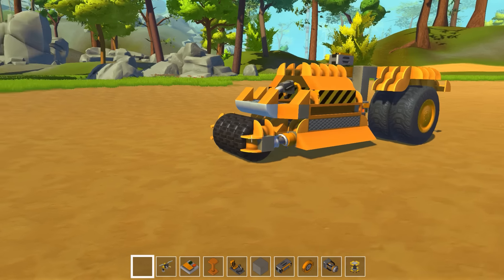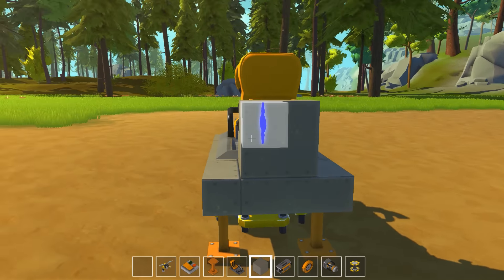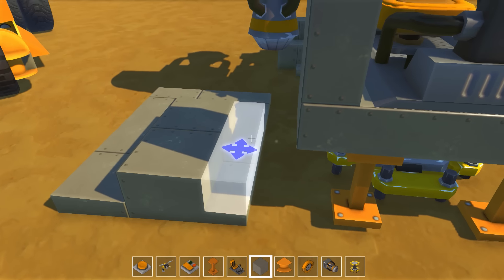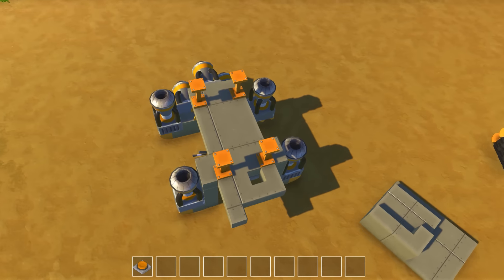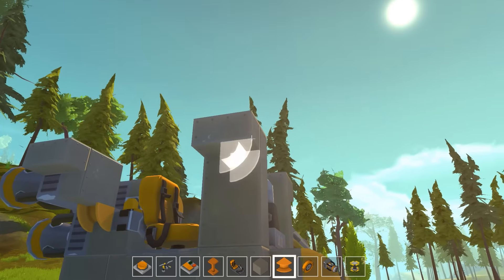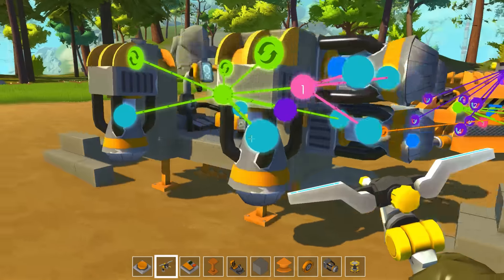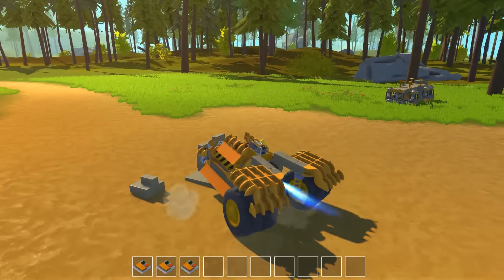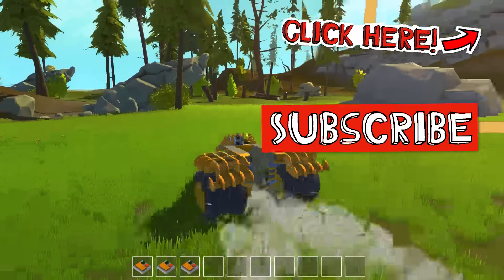Scrap Mechanic - VTOL HELL - Let's Play Scrap Mechanic Gameplay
Scrap Mechanic funny creations challenge gameplay! In today's best creations Let's Play I build a VTOL craft. Well, I try to, without an automated system to balance thrusters you craft will pretty much always end up flippign over! I hope you enjoy this sample of Scrap Mechanic's funny and creative gameplay, and if you have more challenge builds for me - machines, planes, cars, or other gizmos - and I'll do my best to use your ideas to build awesome creations!

If you like this sort of stuff, check out the other videos on our channel for Kerbal mod videos, game tips and tricks, and builder and sandbox game let's plays!

__Follow us!